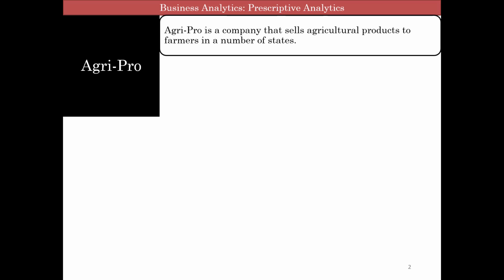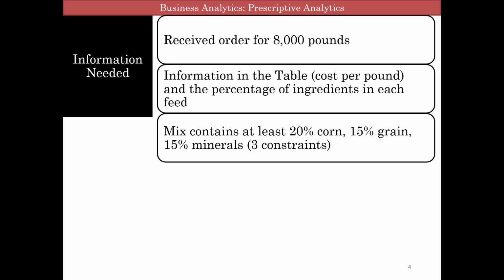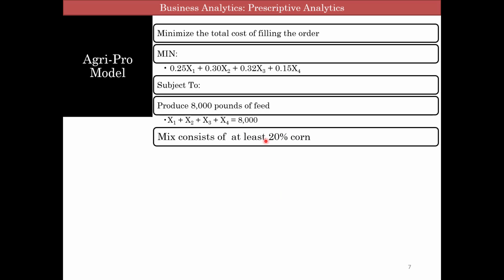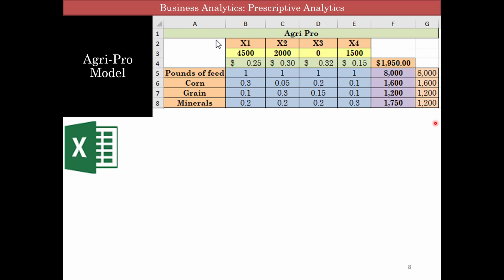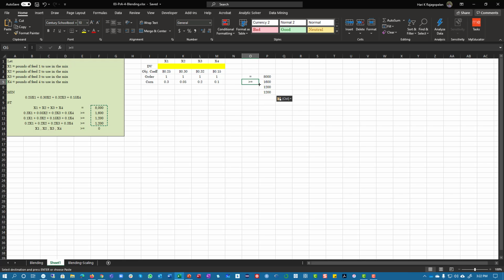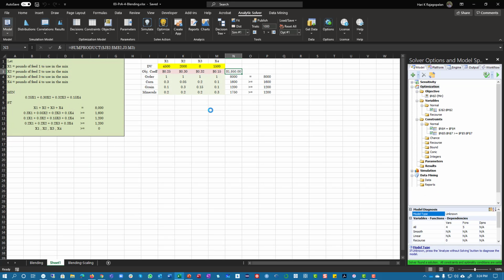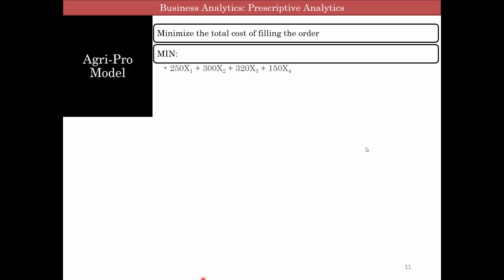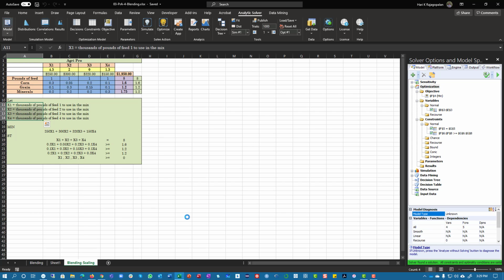Blending-Agri Pro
Blending Problem
Power Point and Excel